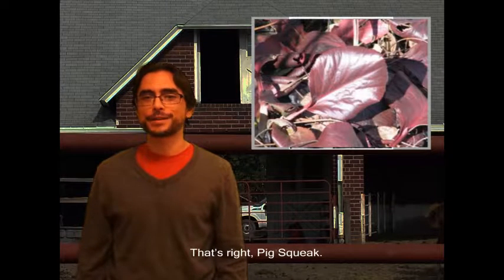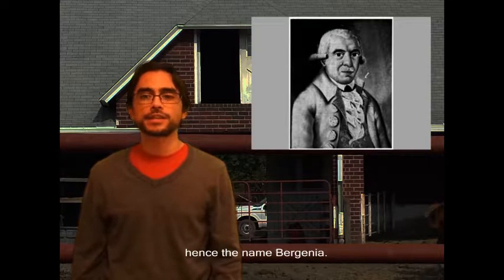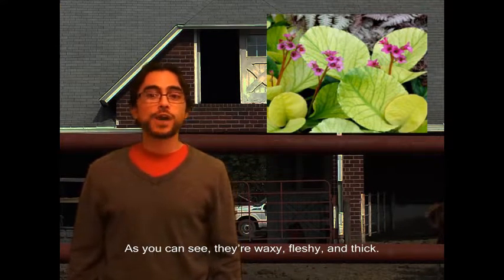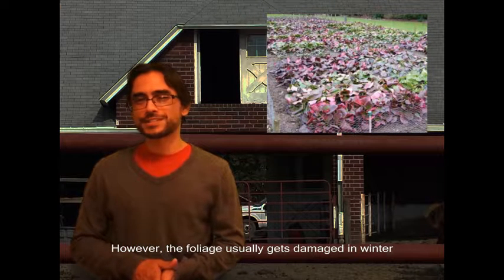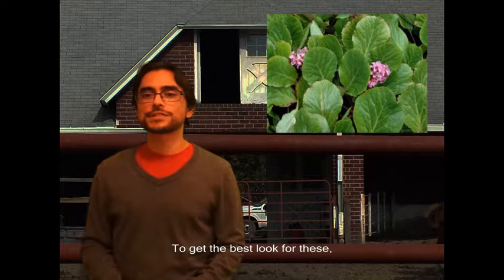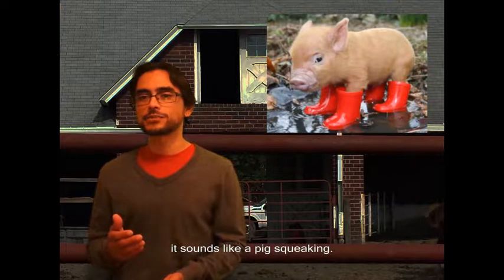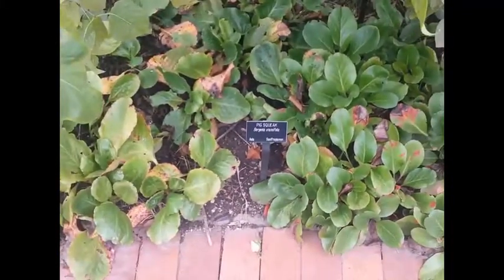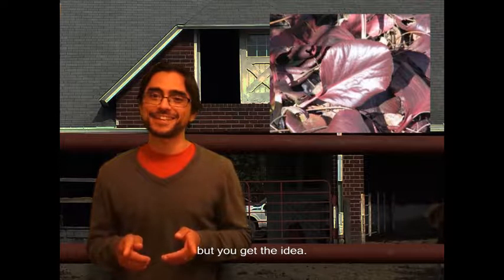Pig Squeak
Description